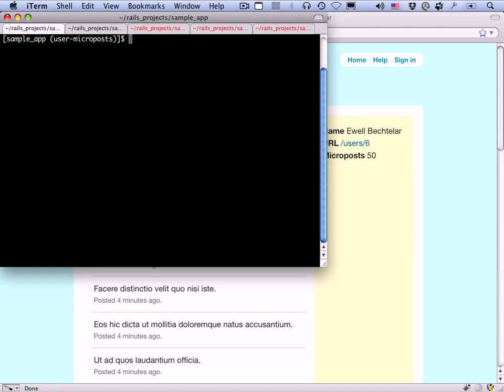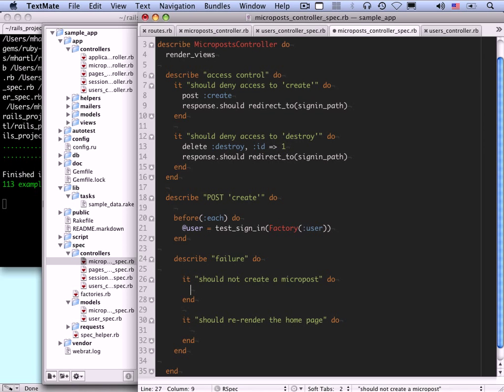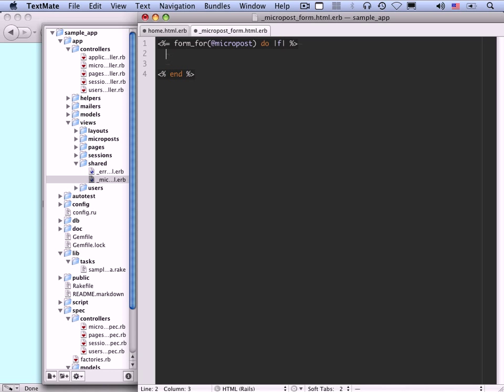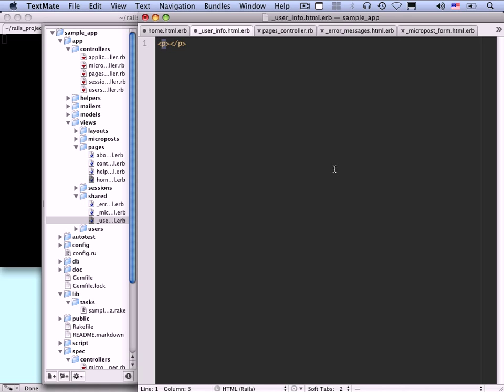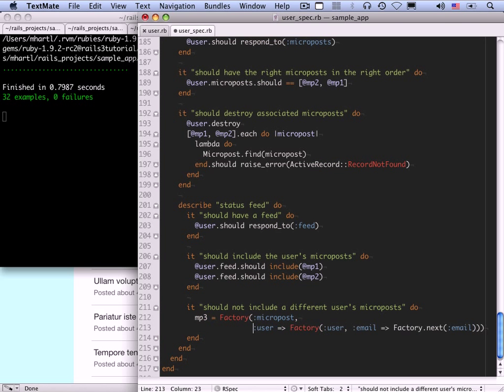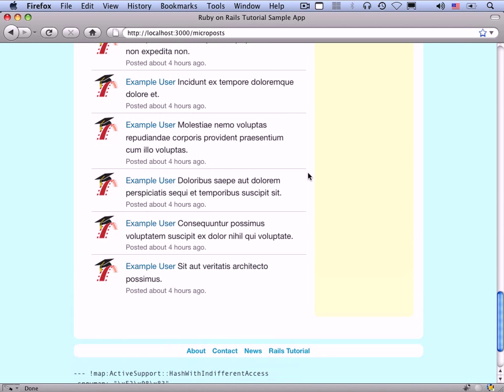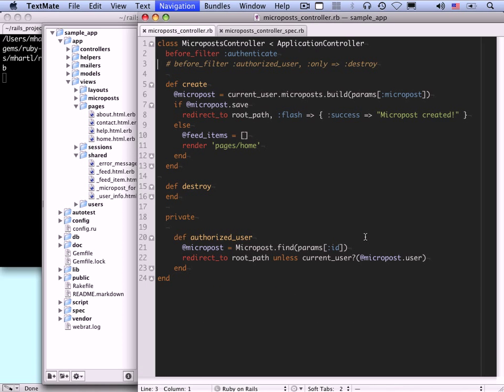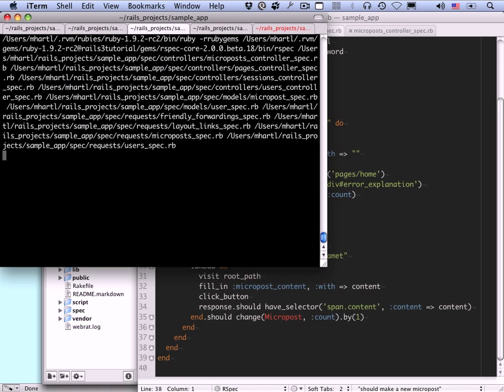ruby lecture 65